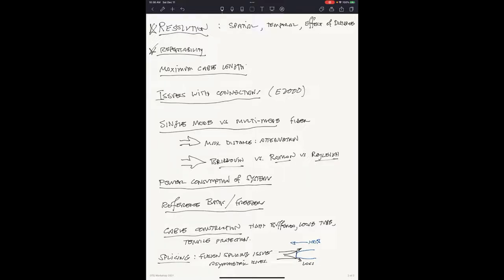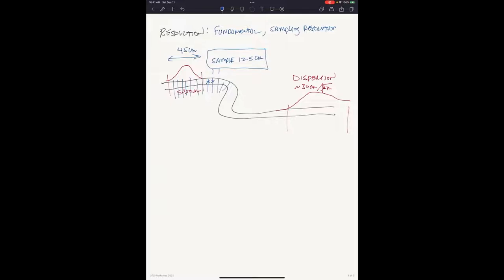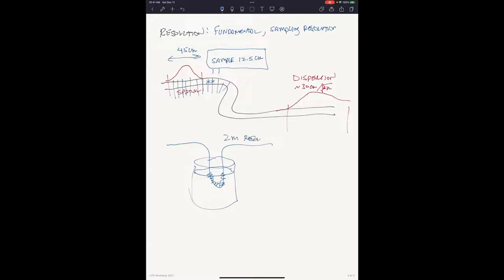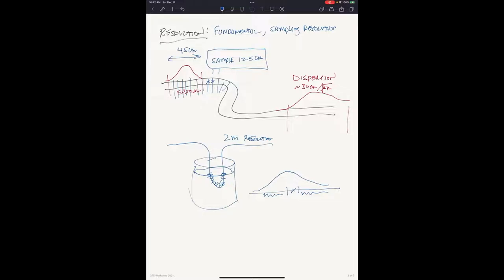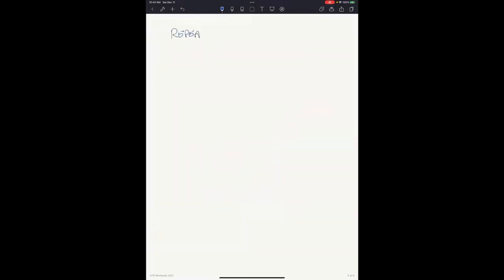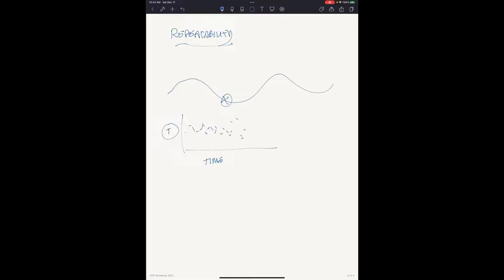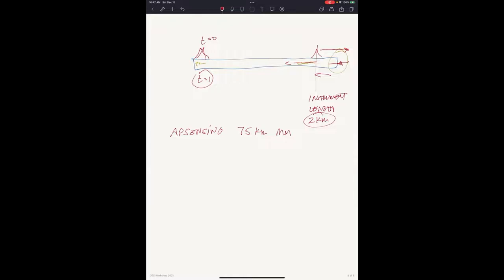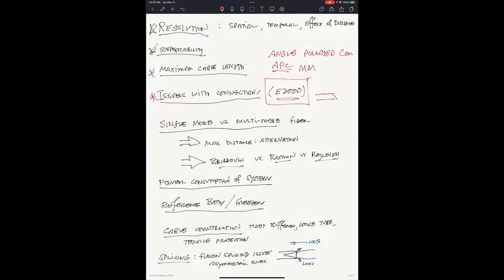John Selker (OSU): Some Practical Matters in applying DTS - 2021